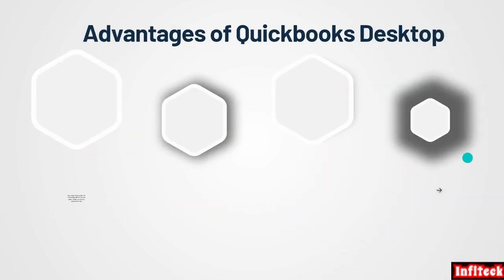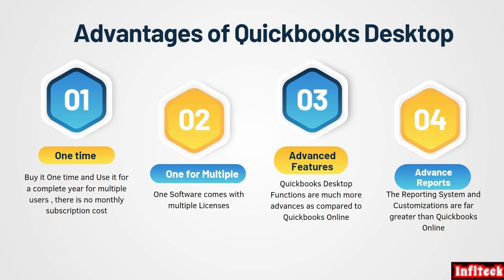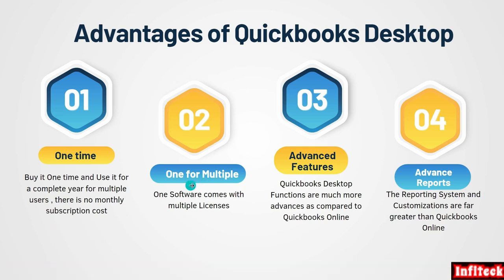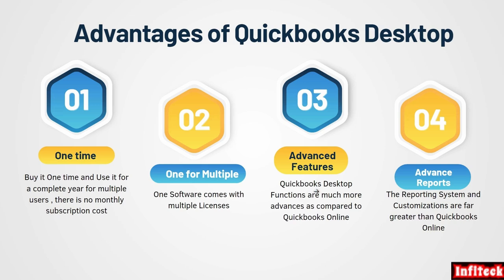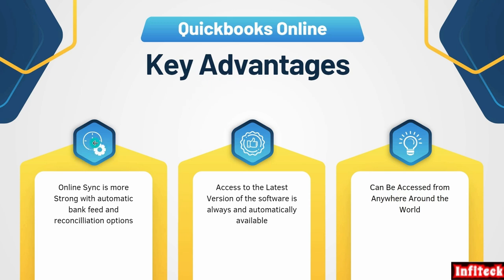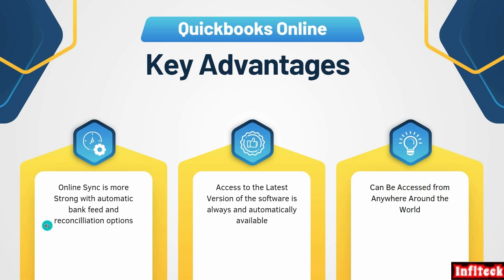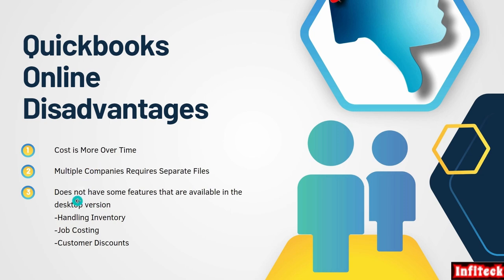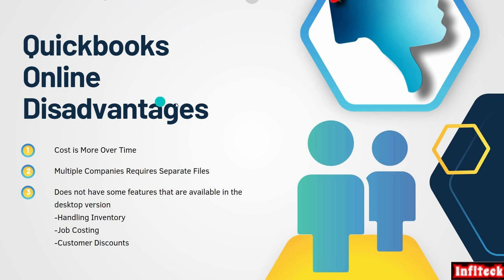2 Comparison of Quickbooks Desktop Vs Online Version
Comparison of Quickbooks Desktop Vs Online Version